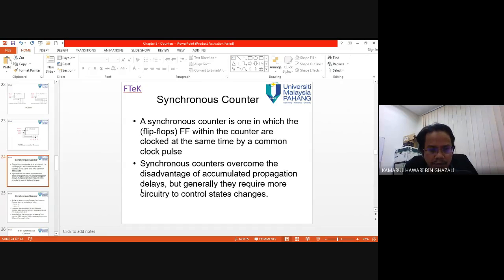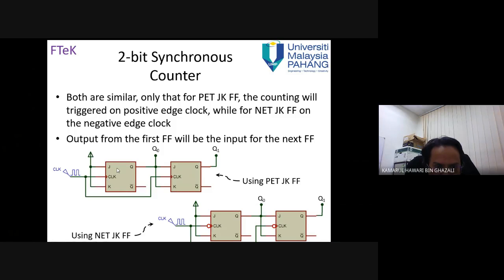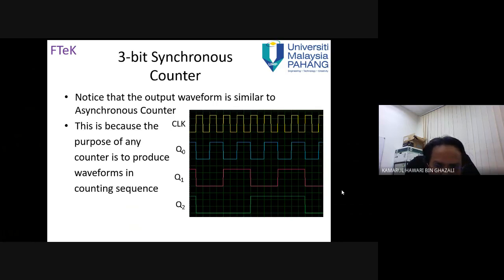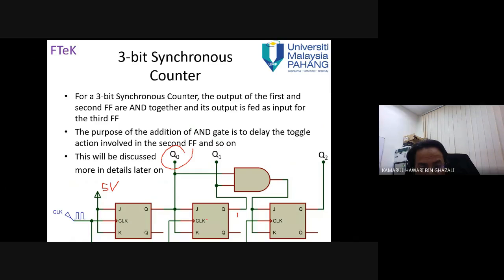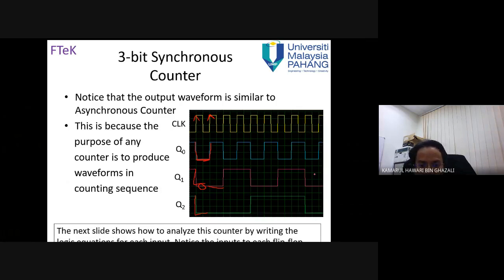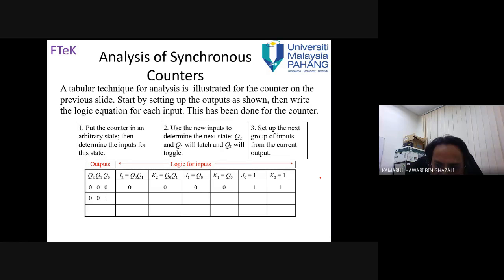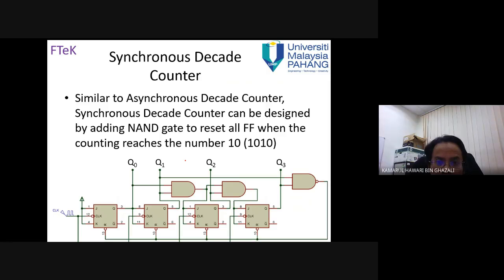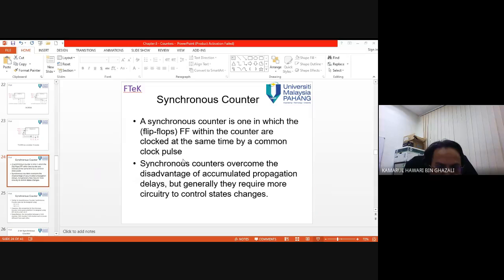chapter 8 part II